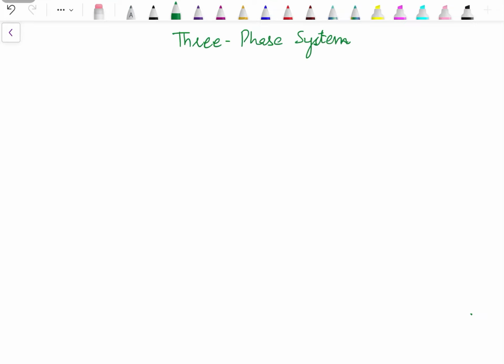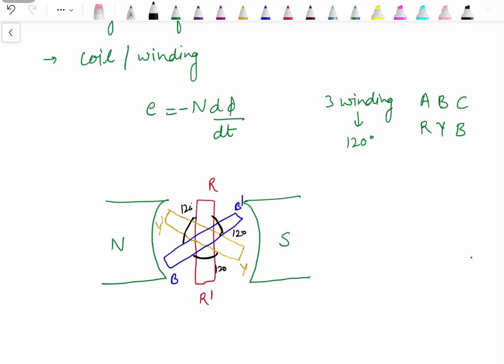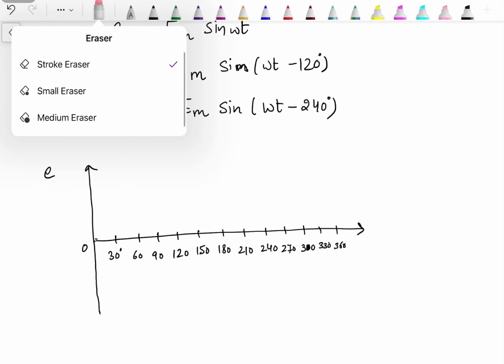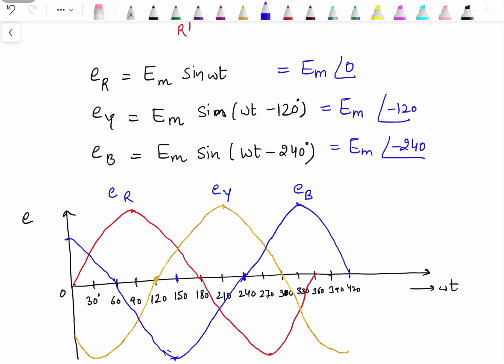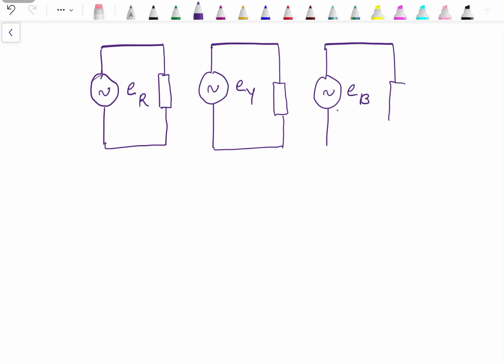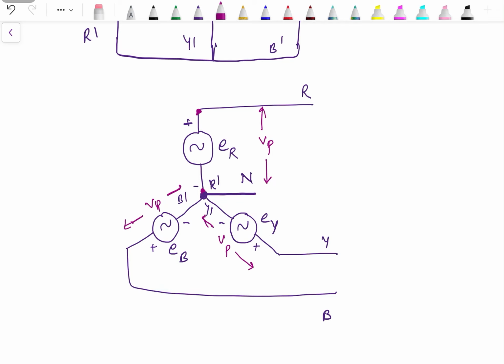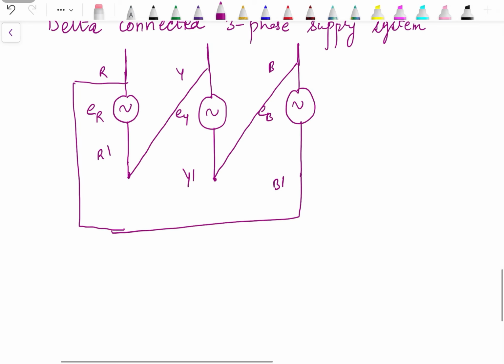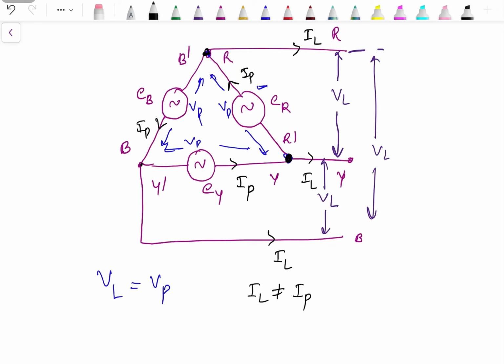Introduction to Three phase AC Circuits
Understand the generation of three-phase voltage this video. This video also introduces star and delta connection of 3-phase systems.